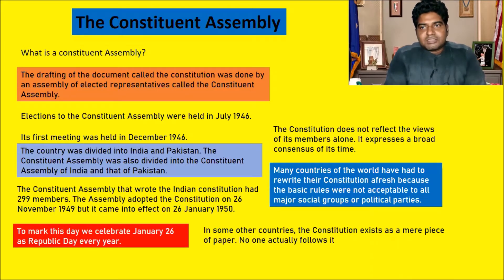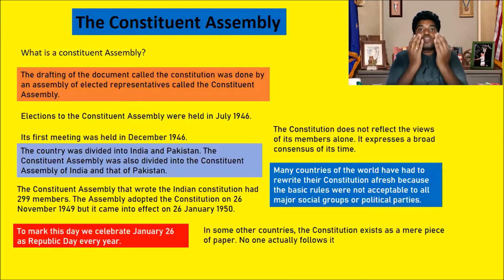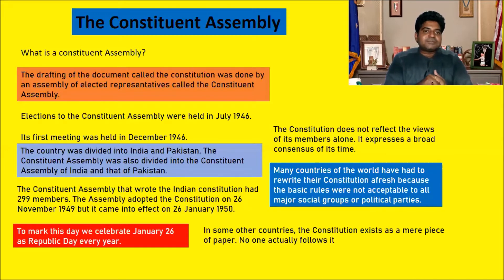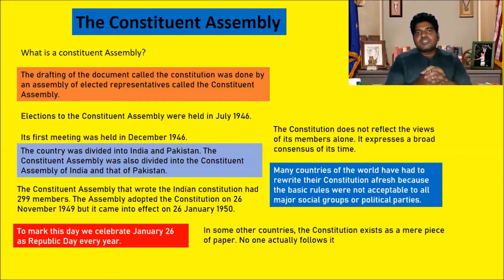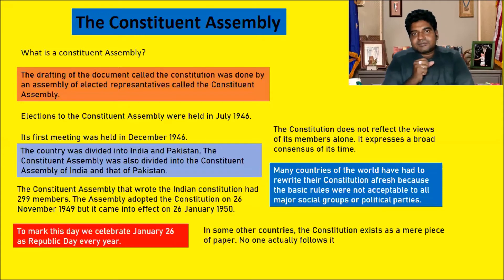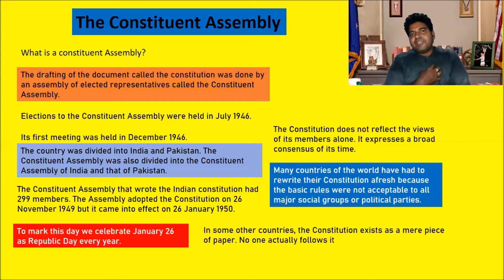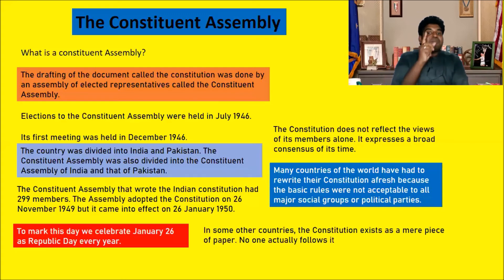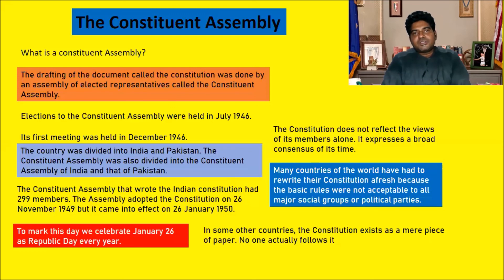What is a constituent Assembly?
A constituent assembly is a body of representatives which is composed for drafting a constitution. In our times, we have recently seen how Nepal’s constituent assembly has drafted its constitution recently. We note that drafting the constitution is the only function of a constituent assembly. Once the constitution is ready and adopted; the assembly is dissolved. Further, since members of constituent assembly are representatives (elected or unelected); it’s a form of representative democracy.
Idea of Constituent Assembly
The idea of Constituent assembly of India was first put forward by Manabendra Nath Roy or MN Roy in 1934. In 1935, it became the official demand of INC. It was accepted in August 1940 in the August Offer however, constituted under the Under Cabinet Mission plan 1946. It was first elected for undivided India but after partition, some of its members ceased to exist as a separate constituent assembly was created for Pakistan.
Elections of Members of Constituent Assembly.
This video is uploaded by "Seshu cheera". He worked as video anchor for one of the most famous pebbles video series company
which company has uploaded by video bytes on
This video is a part of Pebbles AP Board & TS Board Syllabus Live Teaching Videos Pack. Class 6th to Class 10th and Intermediate Subjects Packs are available in all leading Book Stores in AP and TS. For online purchase of our products.
  and received overwhelming response for my video bytes. Some of the video links are given for your reference.
Now I started my own channel on my daughter’s name “Hamsika Academy”, so please support me to grow, so that I can help many students to understand social science in an interesting way.